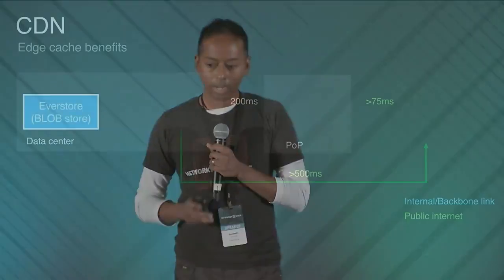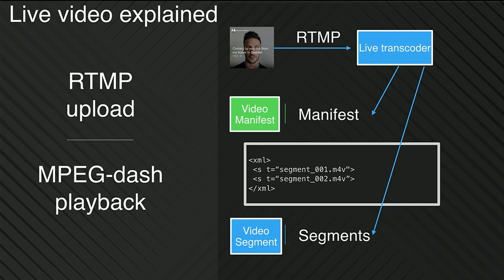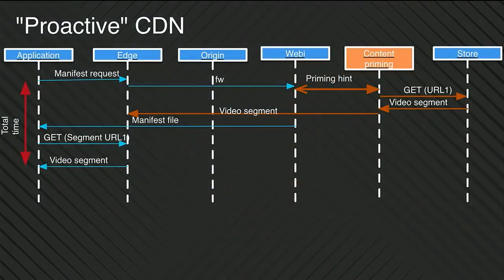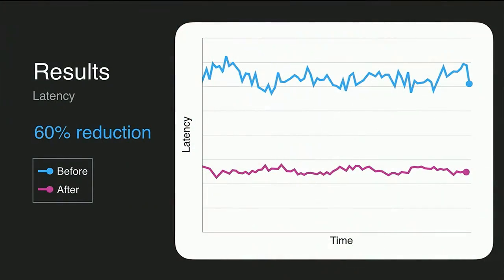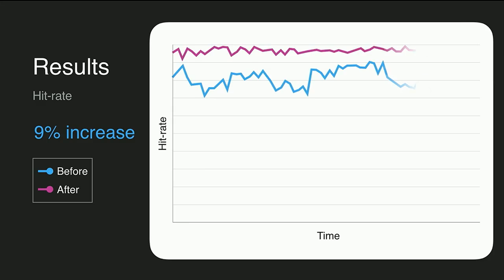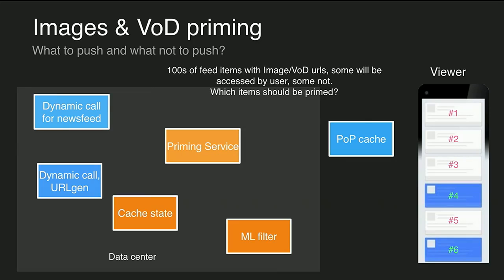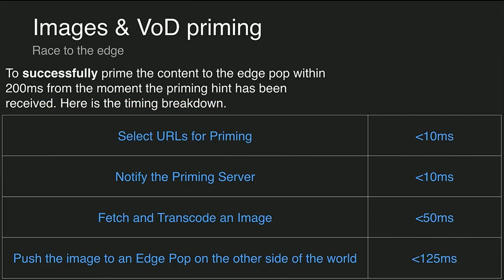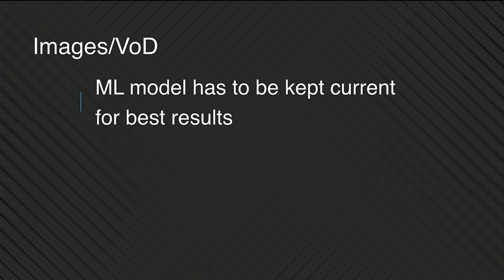Facebook CDN: Minimizing Latency and Jitter for Content Delivery - Facebook - Network@Scale2017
Sumanth Sukumar, Facebook

Sumanth discusses how to provide proactive content delivery across a network, including recent innovations in cache priming for live video and predictive cache priming using machine learning.